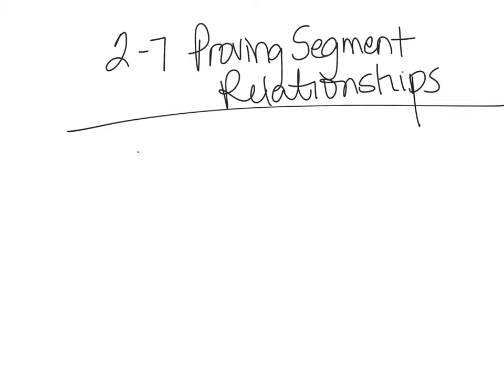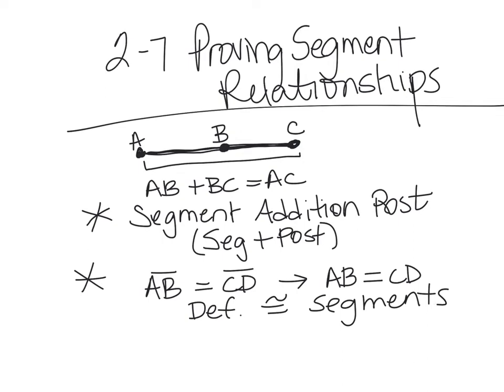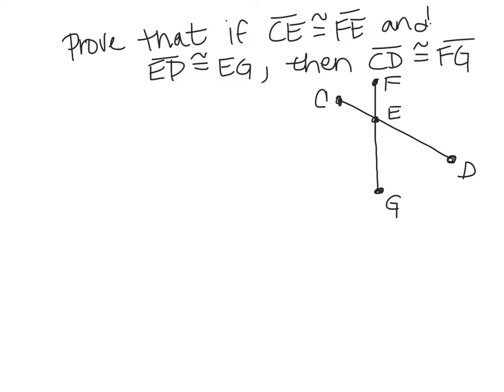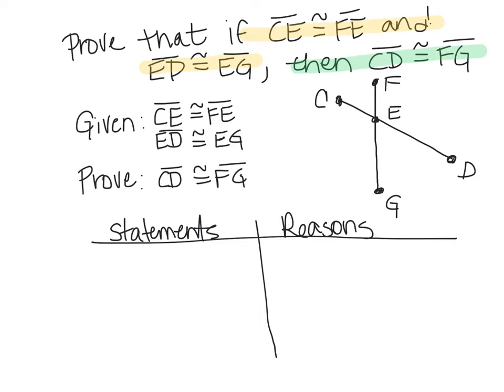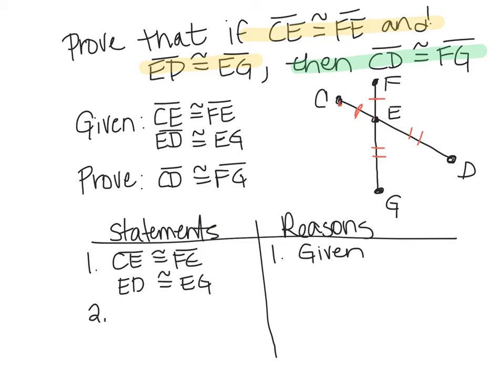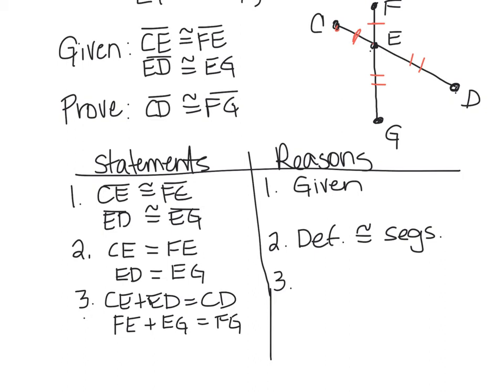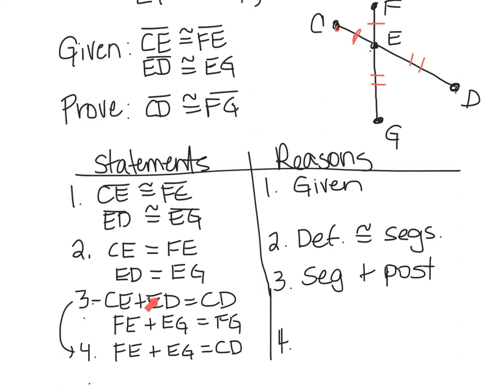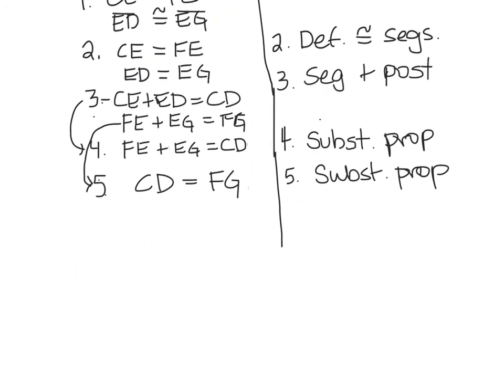2-7 Proving segment relationships notes